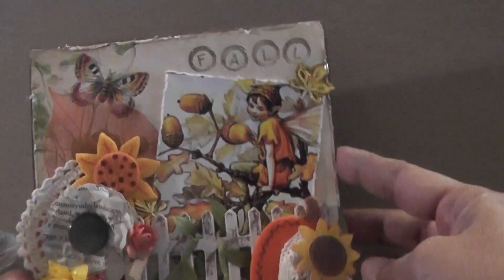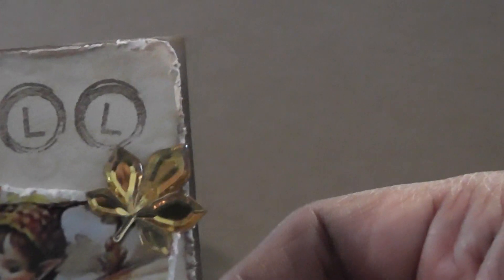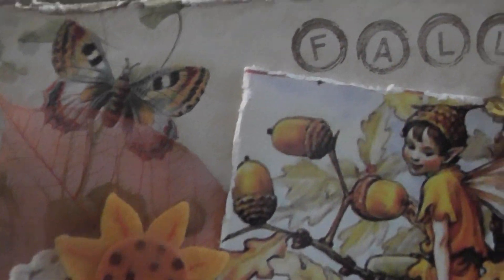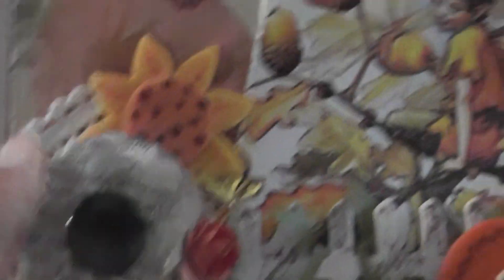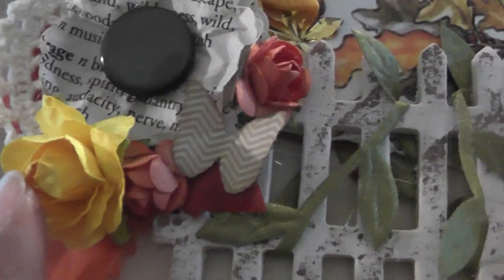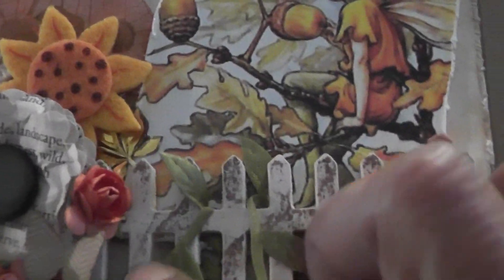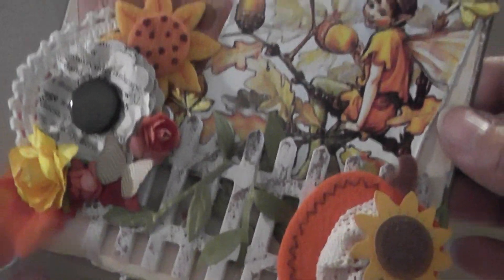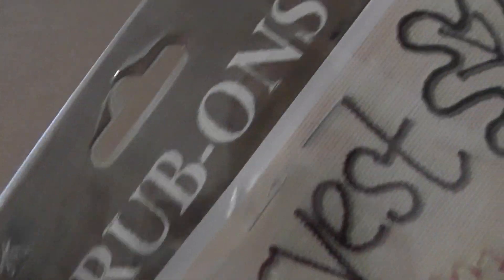fall card for Caliscrapper1 challenge 9-7-12